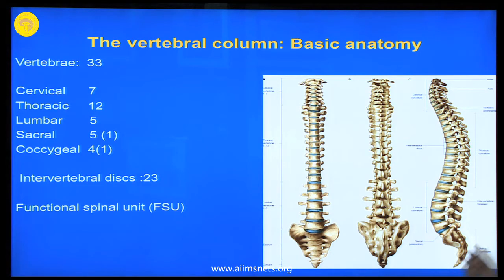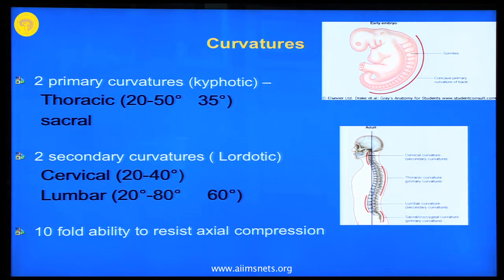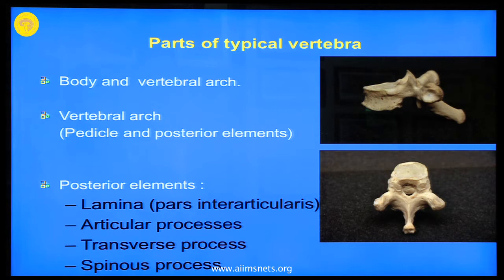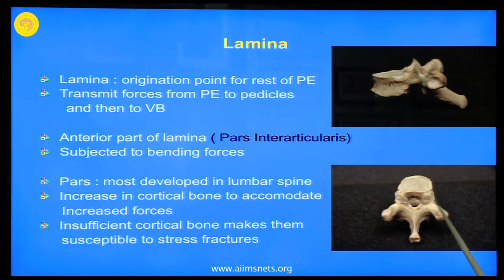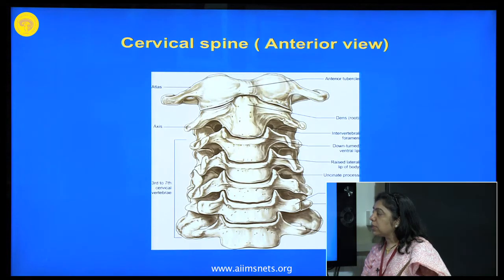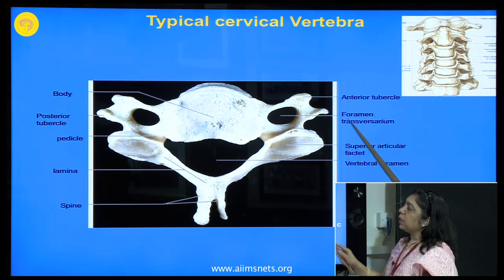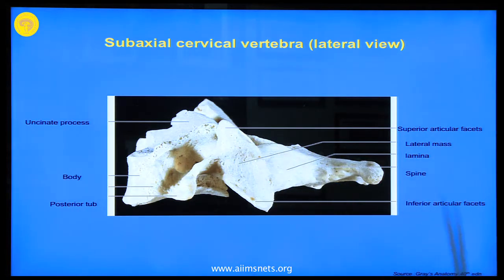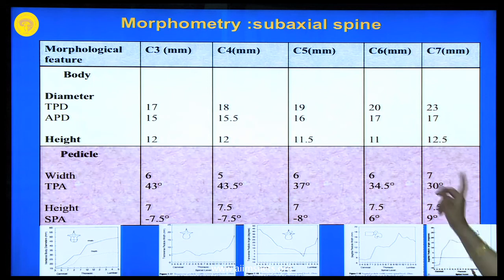Anatomy of cervical spine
Nice video presentation by Prof. Renu Dhingra, Department of Anatomy, AIIMS, New Delhi, describing anatomy of cervical spine and its important in cervical instrumentation.

16th NETS workshop